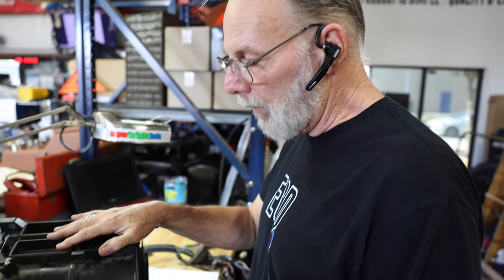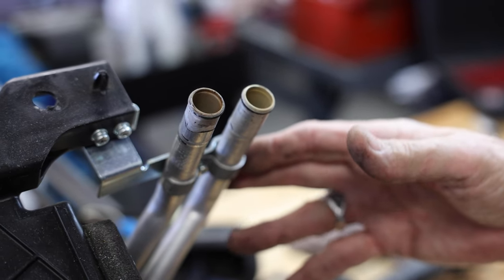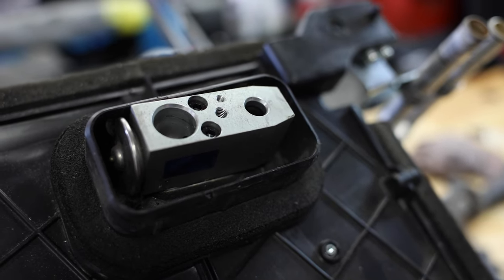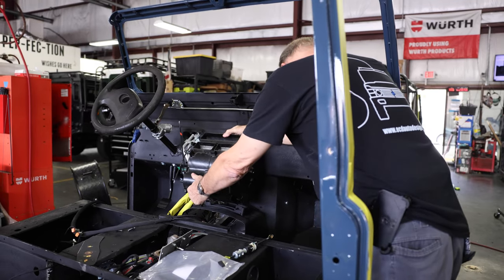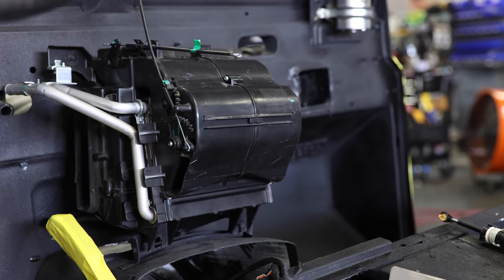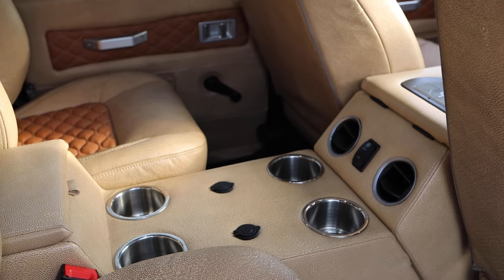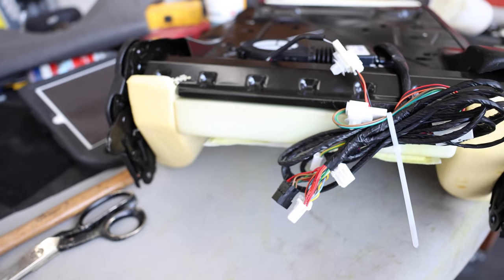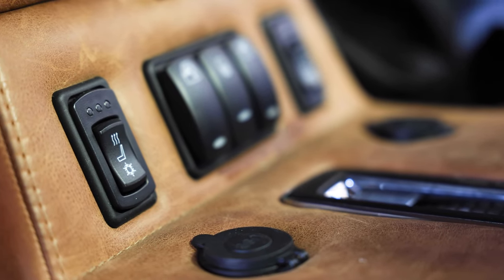How ECD adds a modern AC & Heater to their Restored Defenders | ECD Automotive Design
When it comes to modern heating and cooling for your classic Defender, you have every option to bring your classic into modern times. Enjoy heated and ventilated seats and modern heated side mirrors. Unlike the original Defender, your restored ECD Defender can include a/c in both the front and rear for the ultimate cooling solution.